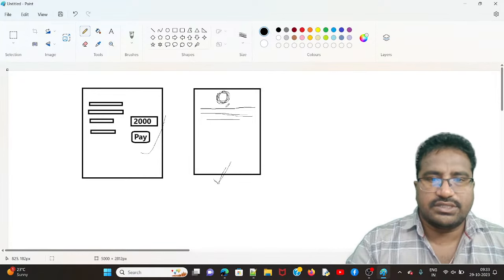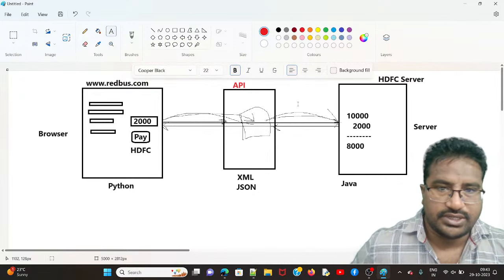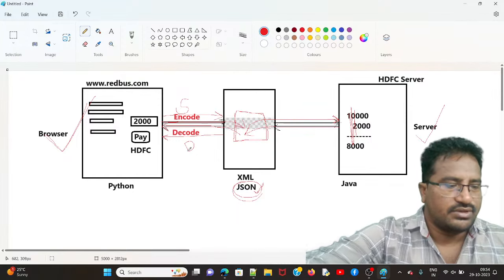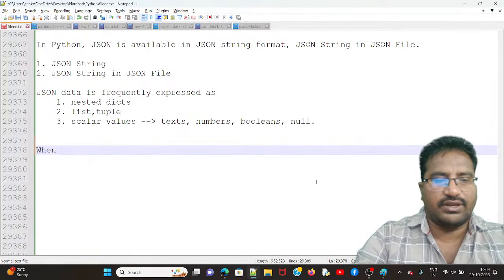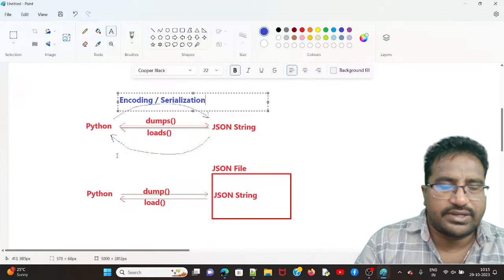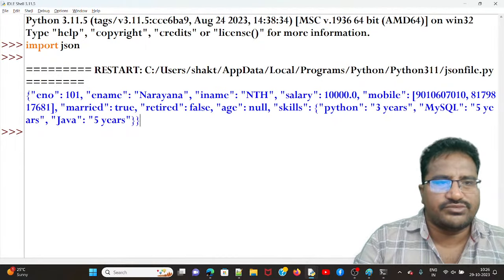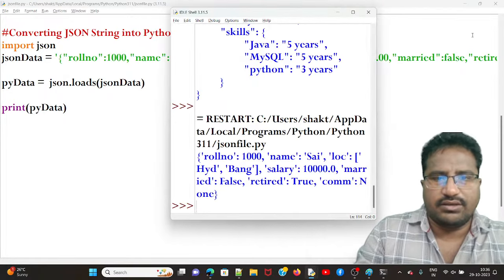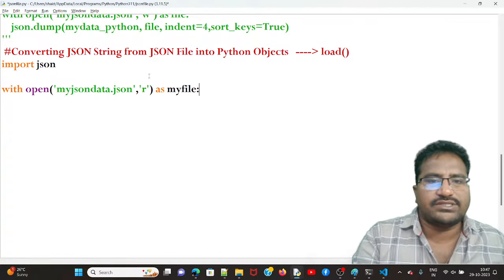Narayana Tech House||Python with JSON|| Mr. Narayana|| 9010607010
Hello Friends,
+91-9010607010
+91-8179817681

Ameerpet,
Hyderabad,
Telangana.